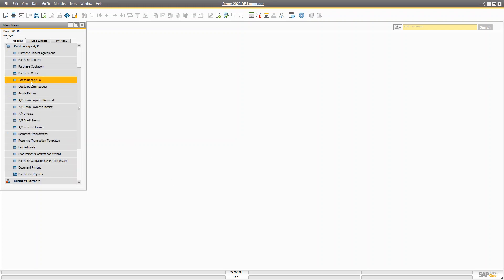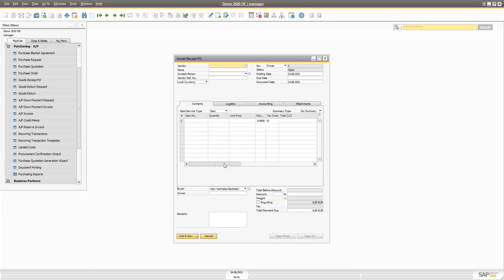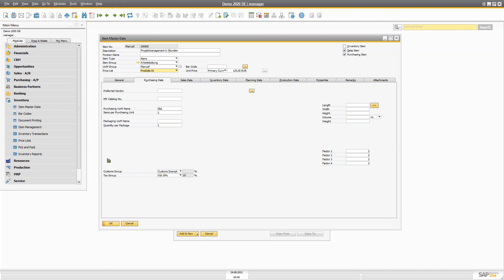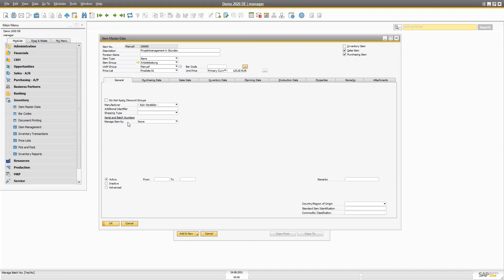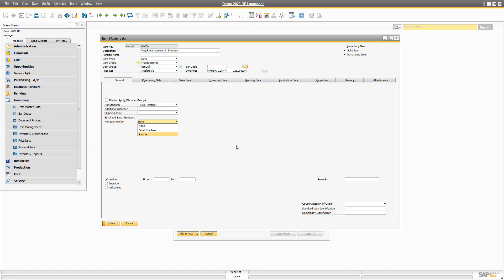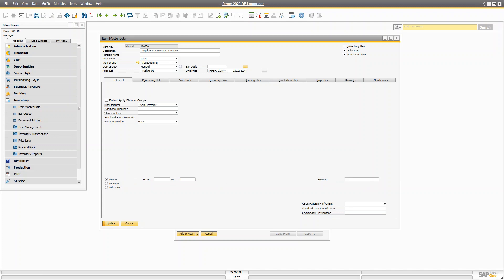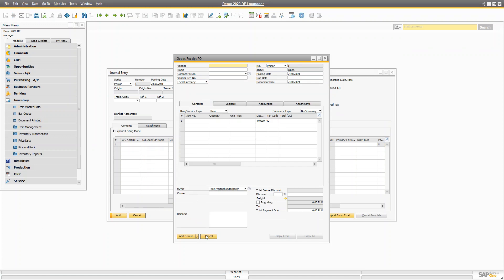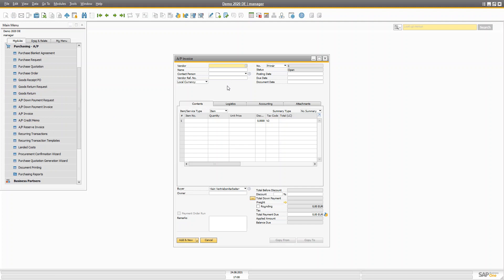Purchase Module | Purchase basics | SAP Business one modules | Learn together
The whole video content is dedicated to someone who is aiming for SAP business one consultant certification.

Purchase Module | Purchase basics | SAP Business one consultant certification course| Learn together